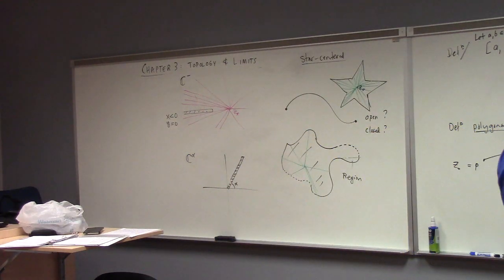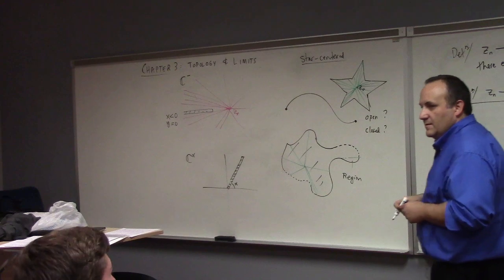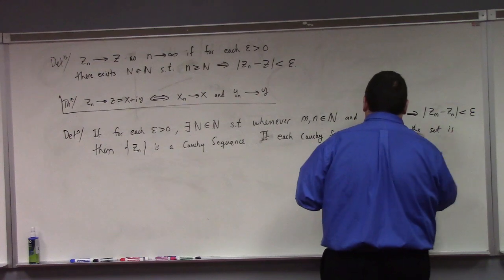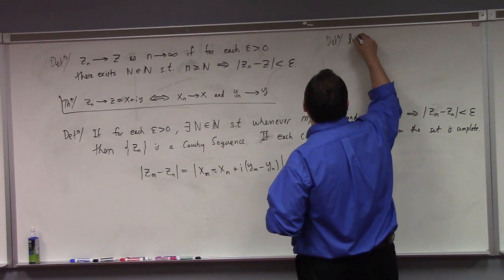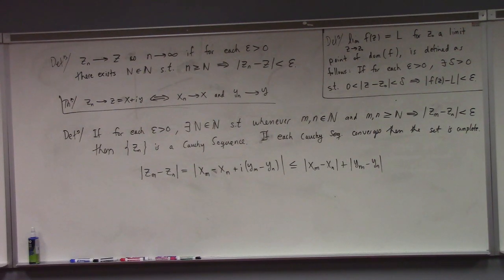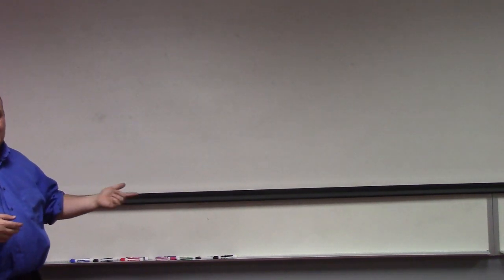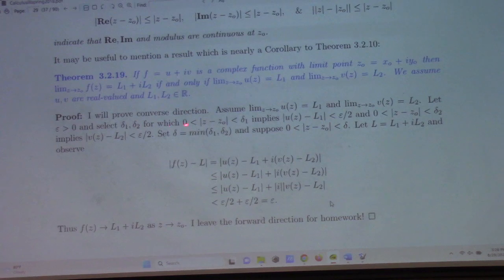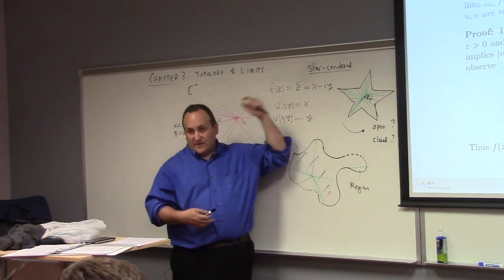Complex: topology and limits in complex plane, 8-29-23 part 2